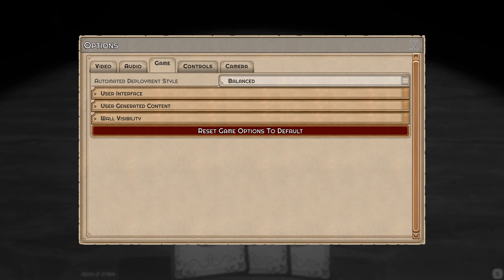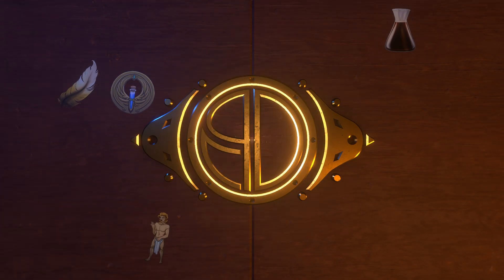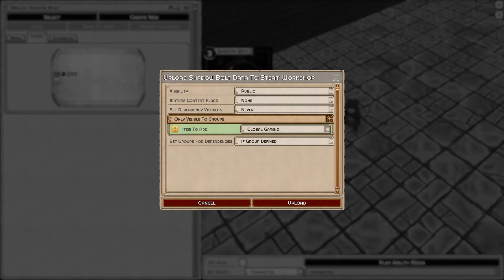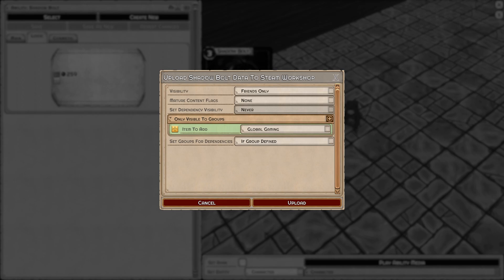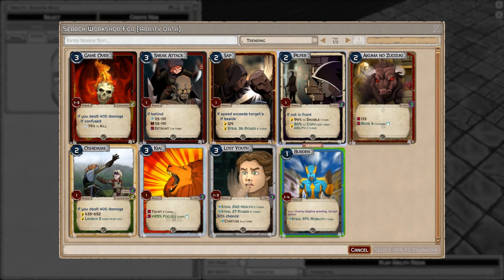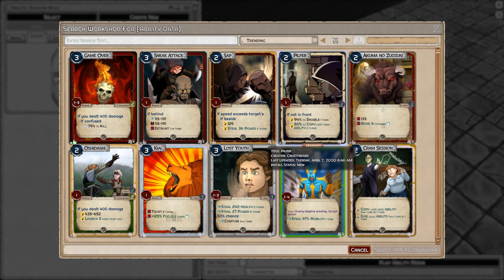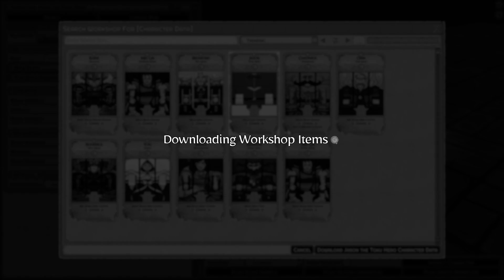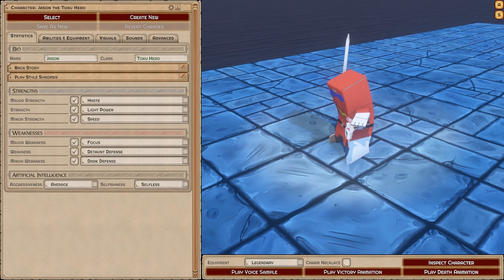Popup Dungeon - Steam Workshop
Learn how Popup makes it easy to share content and crowdsource development!